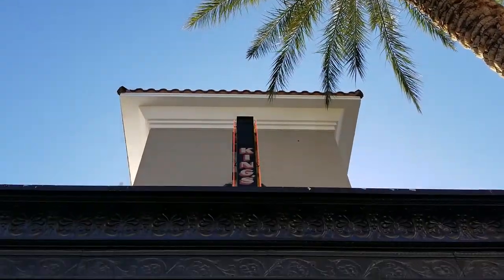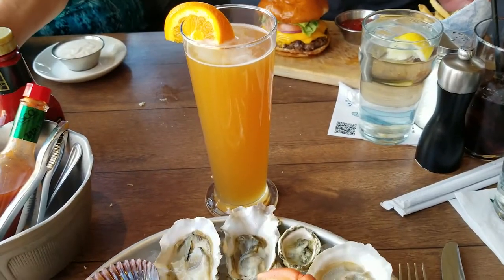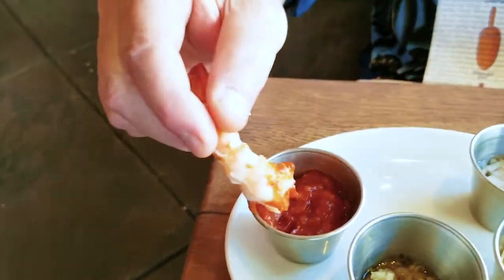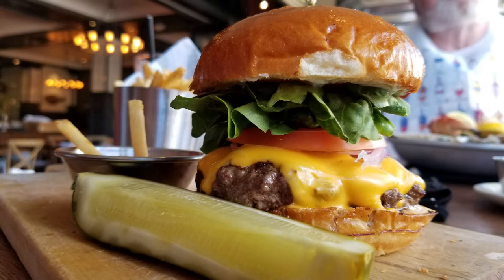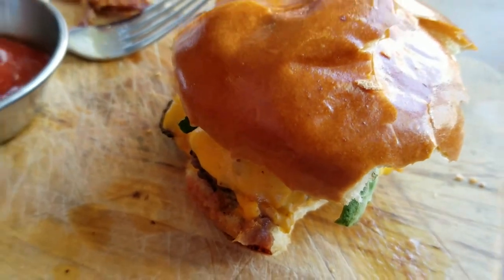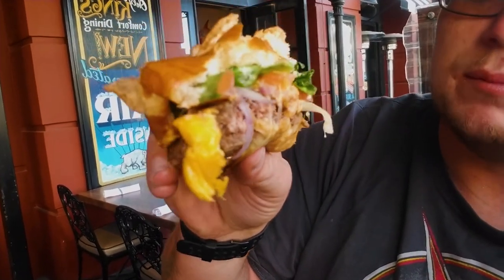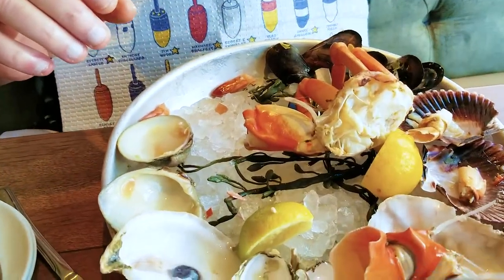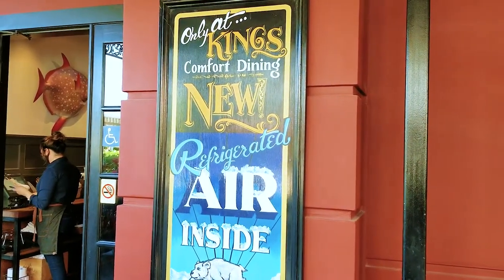King's Fish House EARV Adventures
Our visit to King’s Fish House in the Las Vegas Valley. So can you get good seafood in the middle of the desert? The answer might surprise you. Join us on our EARV Adventure hosted by Everything About RVing.